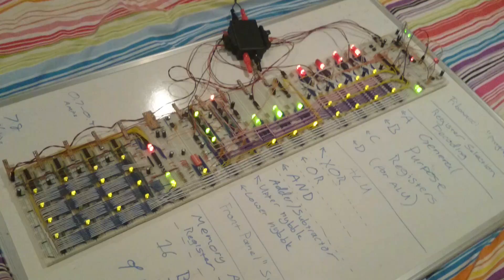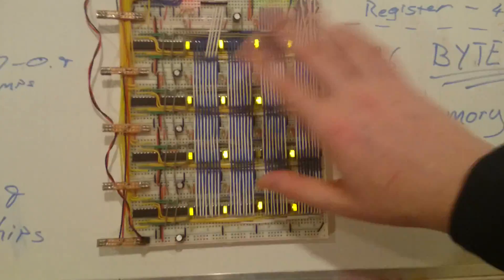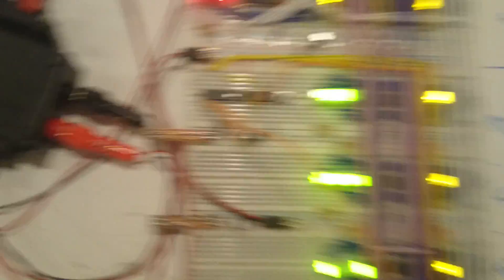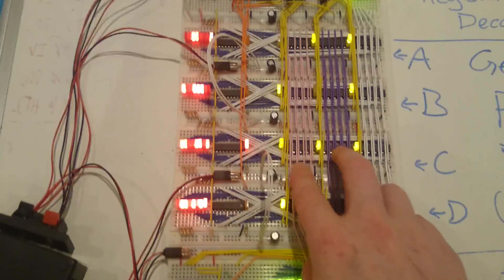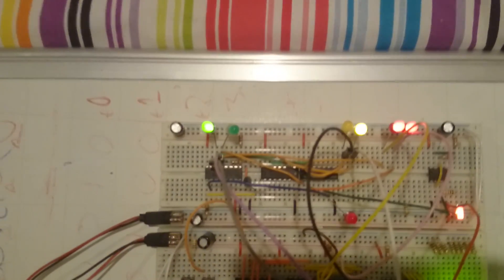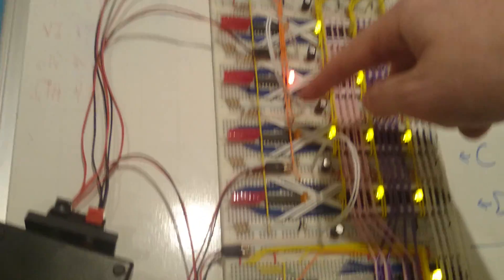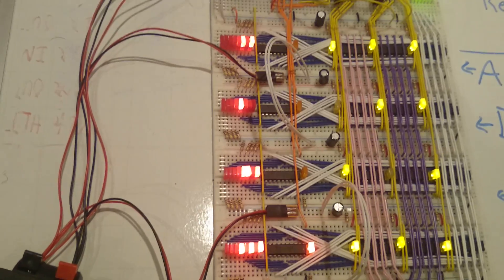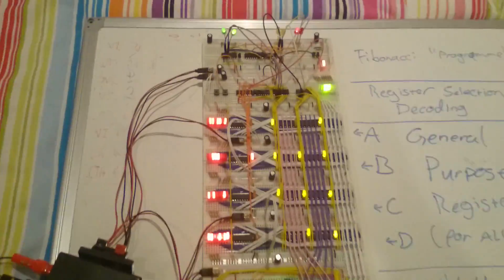One year of bending wire: An unfinished 8bit breadboard computer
This is a little evening project I've been working on to distract myself during the weeks. Bending wire into the shape of an 8-bit computer. Apparently I've been doing it a year now so I thought I'd throw up a video of it to mark the day. - If you're at all interested in the project then please let me know and I'll happily ramble on about it. :-)